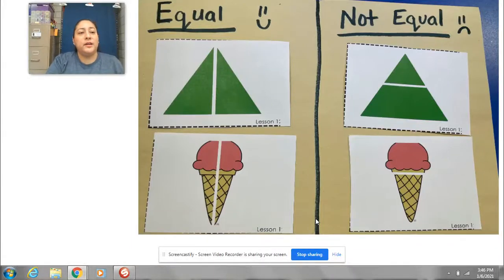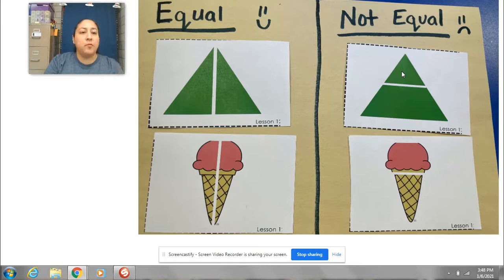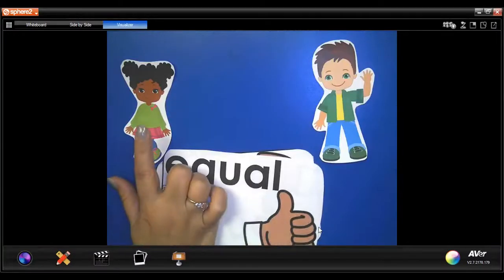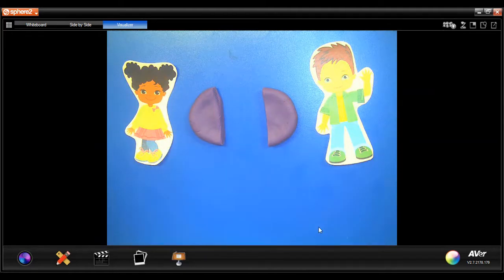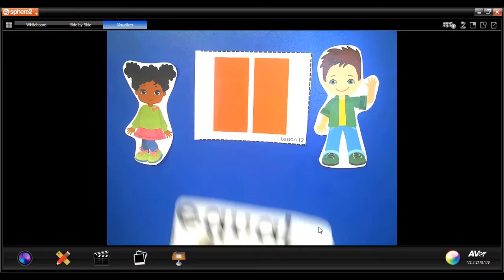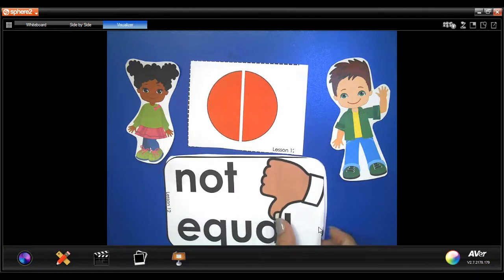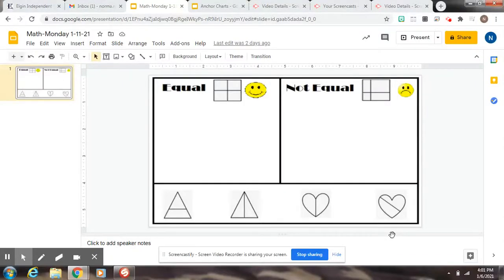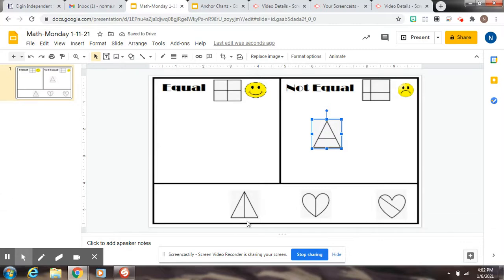Equal or Not Equal